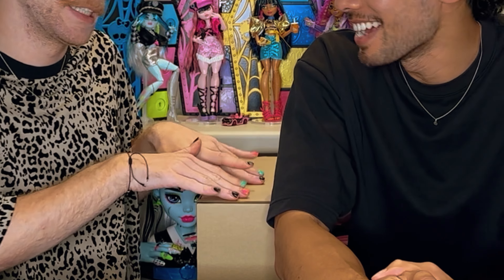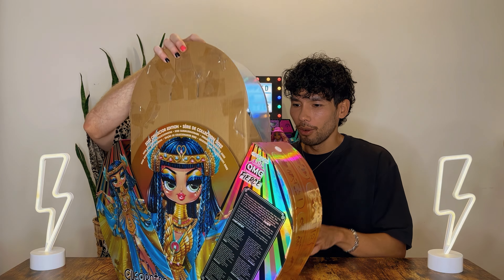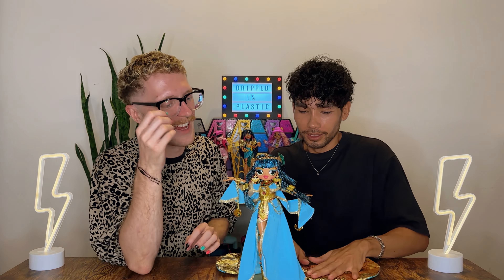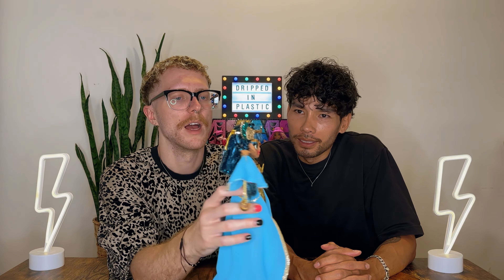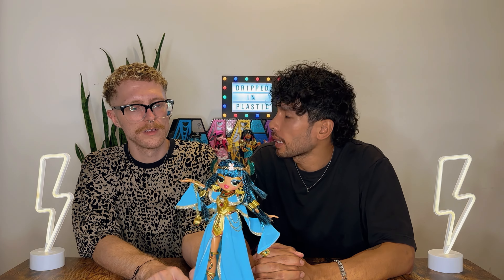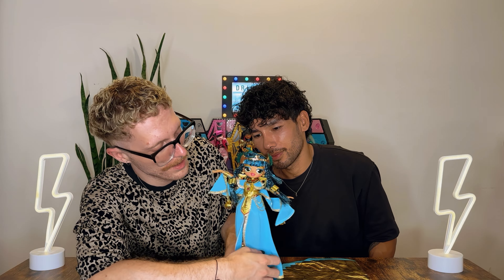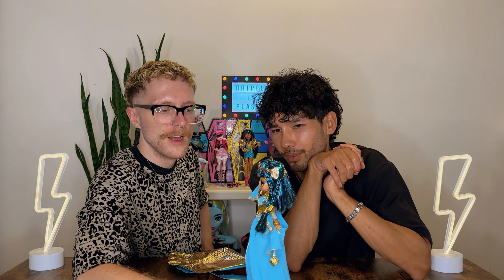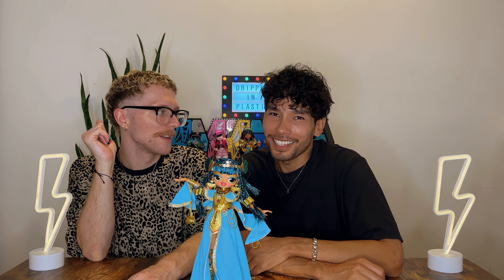LOL SURPRISE FIERCE ✨OMG DOLL CLEOPATRA! 🐍 | UNBOXING AND REVIEW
Hey Plastics!

Welcome back, Plastics! Today, we're diving into the glamorous world of LOL Surprise with the stunning Fierce Cleopatra doll! Get ready to join us as we unbox and reveal all the fabulous surprises hidden inside this fierce package.

In this video, you'll discover:
The dazzling Fierce Cleopatra doll herself, with her Egyptian-inspired fashion and fierce attitude.
Layers of surprises, including outfits, accessories, and more, to complete Cleopatra's royal look.
Exciting moments as we unbox each surprise capsule, unveiling the secrets within.
Close-up views of Cleopatra's unique features and details that make her stand out in any collection. Fun and play ideas with Fierce Cleopatra, imagining adventures fit for a queen!

Join us for an epic unboxing journey with LOL Surprise Fierce Cleopatra and experience the thrill of discovery and fashion all in one! Let's dive in and discover the magic together! 🌟